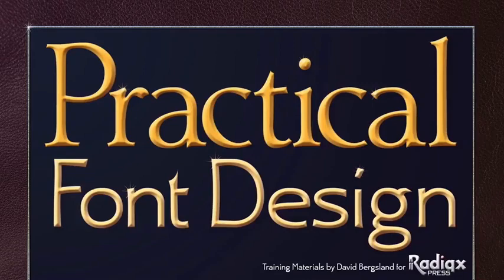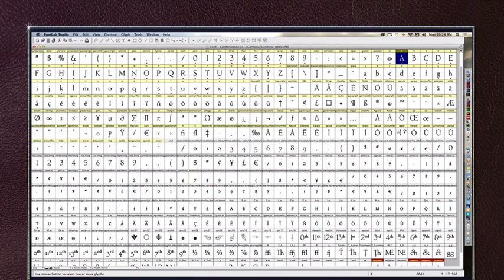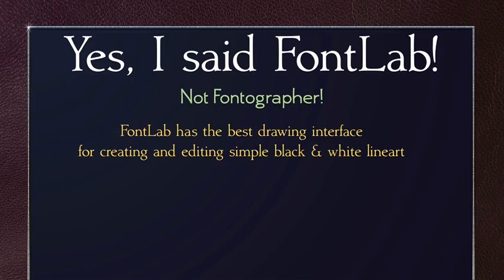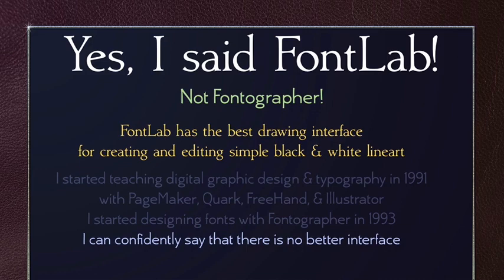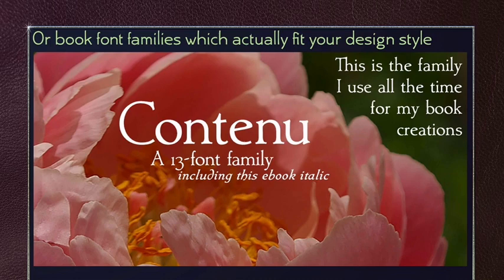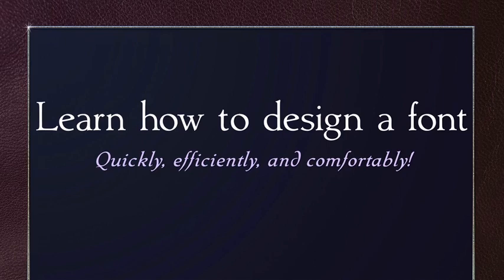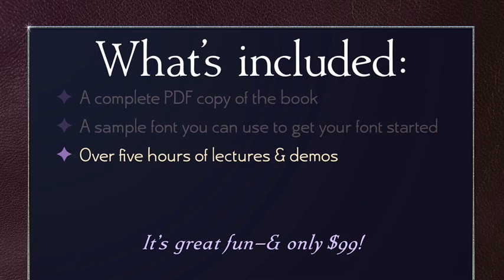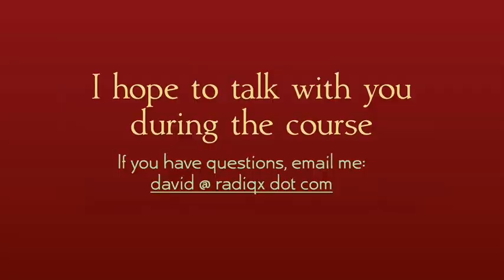A brief intro to Practical Font Design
Actually, the price was reduced in 2016. It's now $50, or half price. Udemy cut prices across the school.

This is a course at Udemy which teaches you how to begin and put together a new font. The course includes a copy of my book of the same name, a sample font, and other helps; plus over 5 hours of lectures and demos to get you going in font design with Fontlab 5.